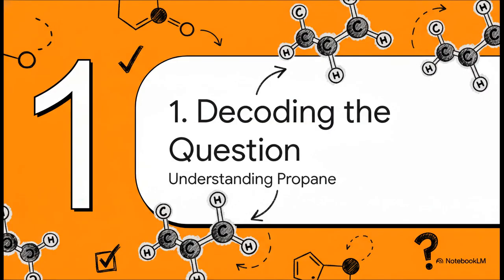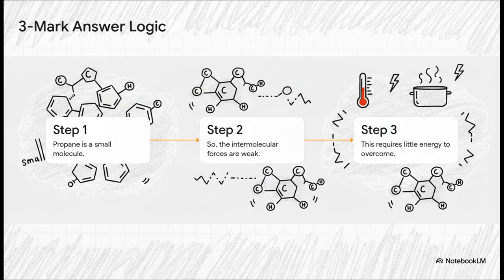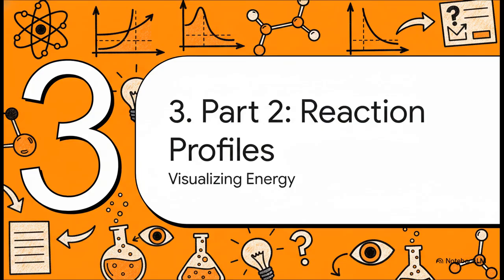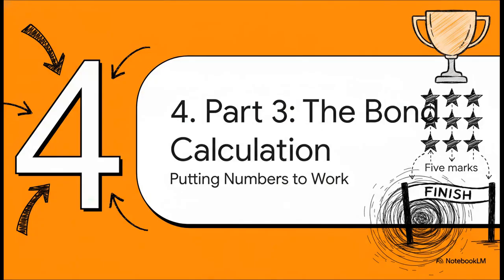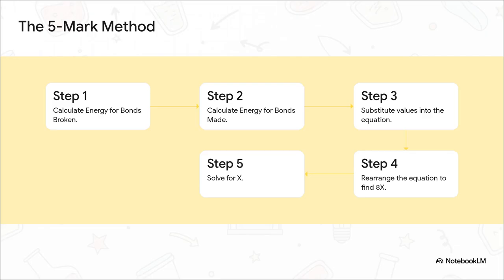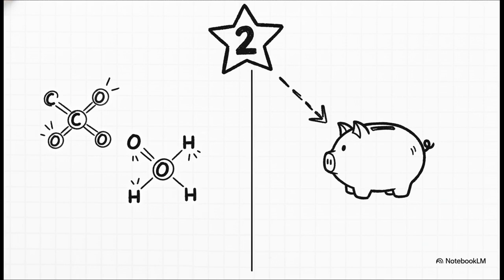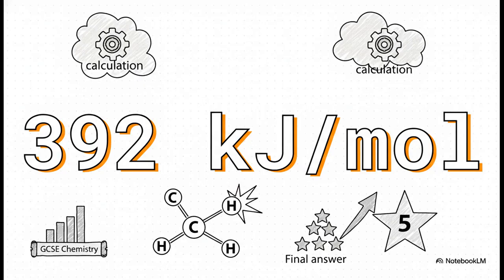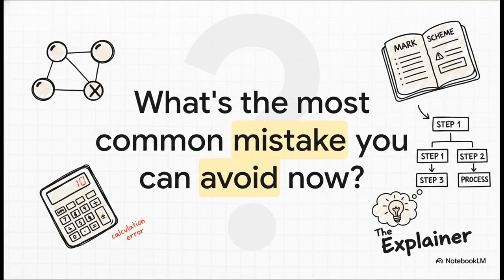AQA GCSE Chemistry 2024 Past Paper Higher Tier Paper 1 Q8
2024 Past Paper
Higher Tier Paper 1
Q8 Organic Chemistry